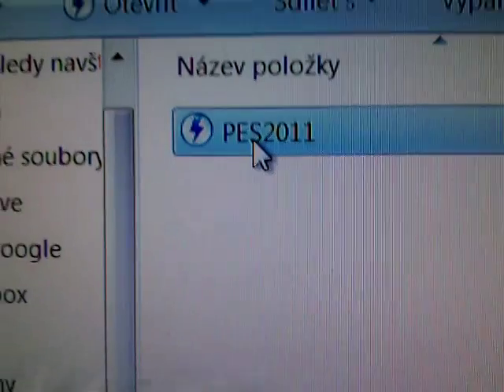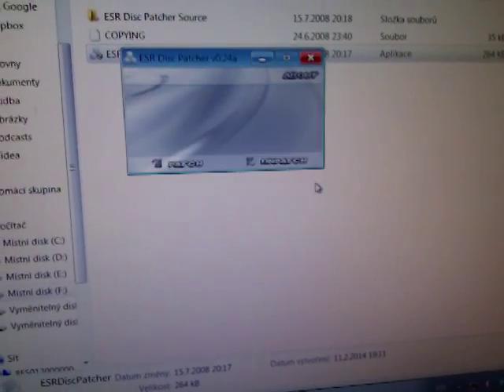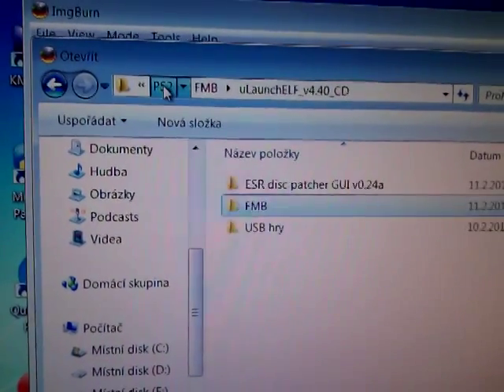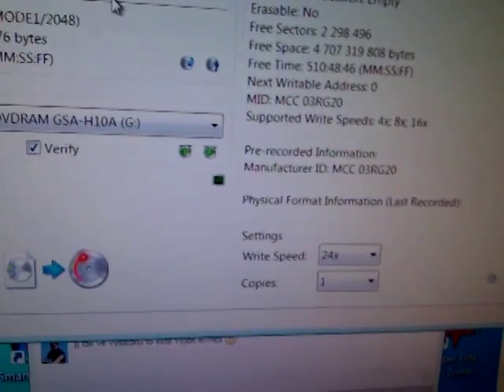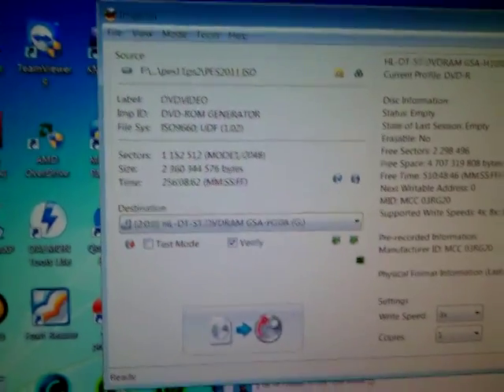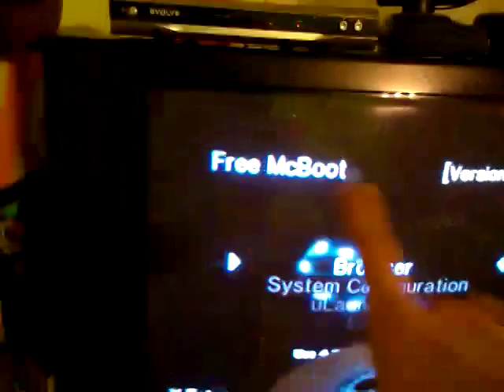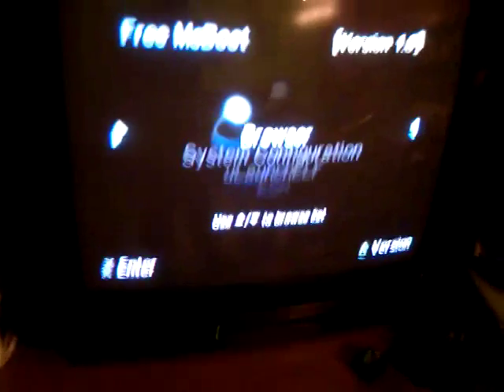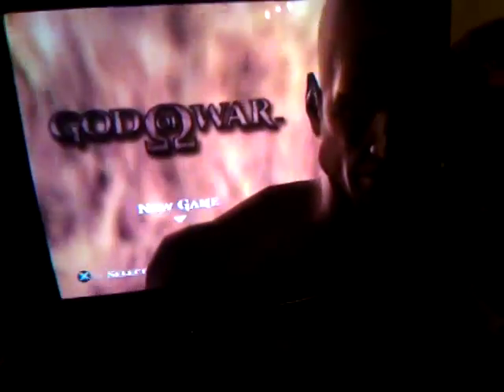How to burn ps2 game with FMCB(ESR)